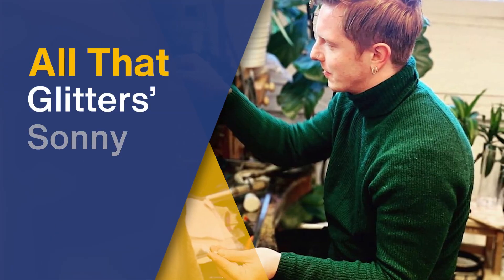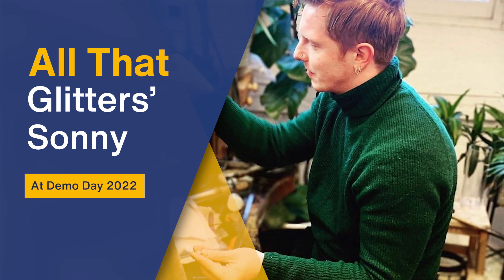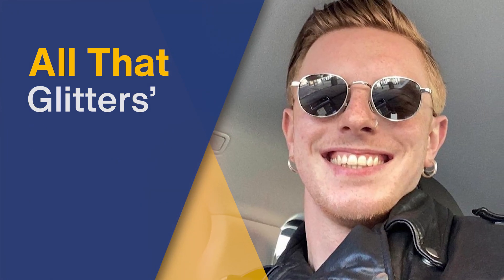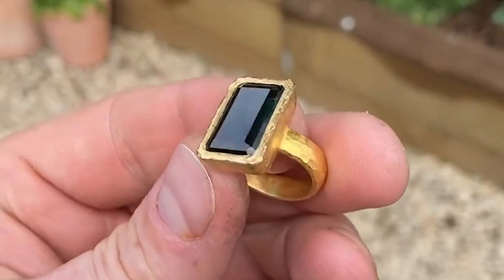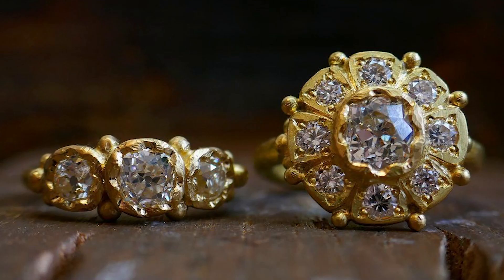Demo Days 2022: All That Glitters' Star Sonny Bailey-Aird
We are delighted to announce our demo days in our Birmingham store will be returning on Tuesday 29th and Wednesday 30th March.

Sonny will be with us all day on the 29th to show us how he uses gold grain to form and mould into his successful jewellery pieces.

Follow Sonny on Instagram @sonnybaileyairdjewellery